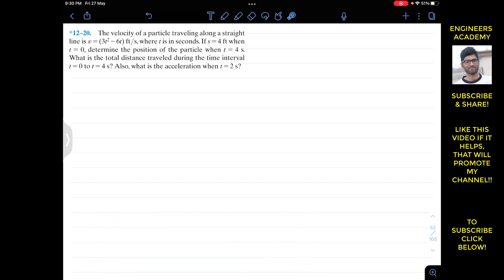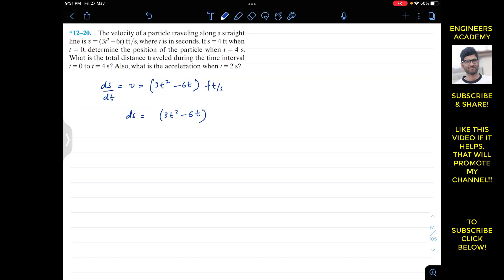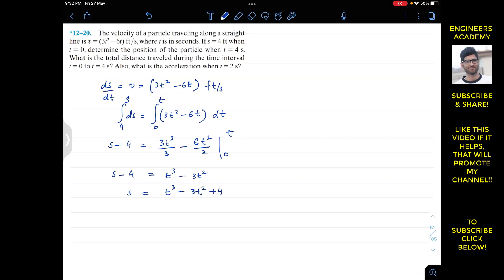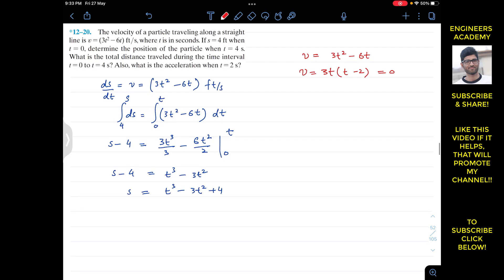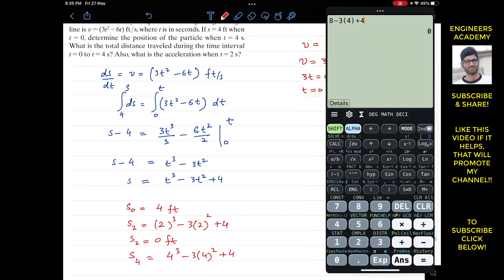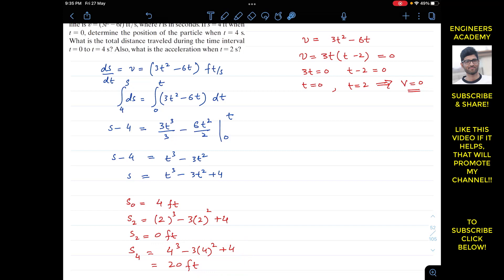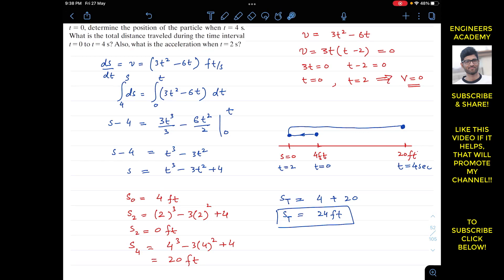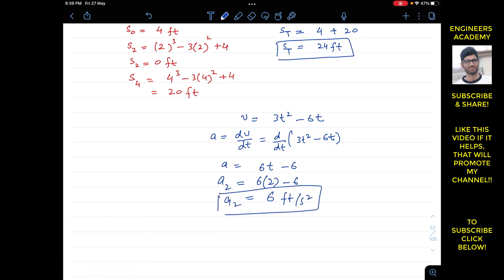12-20 Rectilinear Kinematics - Continuous Motion (Kinematics of A Particle) ENGINEERS ACADEMY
RECTILINEAR KINEMATICS: CONTINUOUS MOTION

12–20. The velocity of a particle traveling along a straight line is v = (3t^2 -6t) ft/s, where t is in seconds. If s = 4 ft when t = 0, determine the position of the particle when t = 4 s. What is the total distance traveled during the time interval t = 0 to t = 4 s? Also, what is the acceleration when t = 2 s?